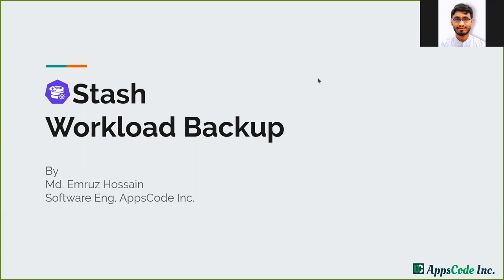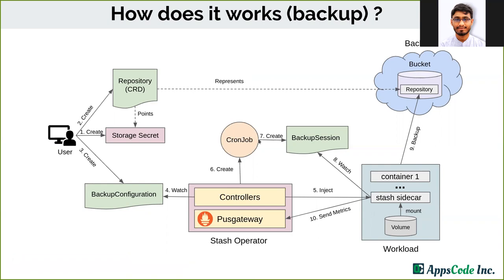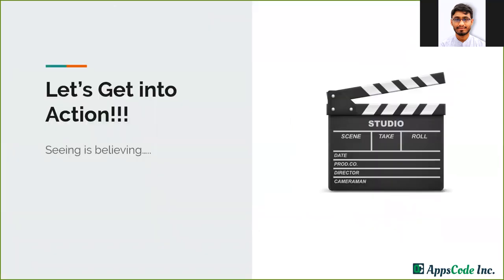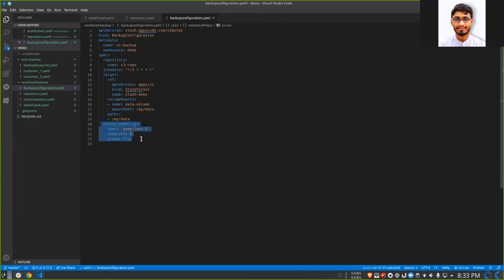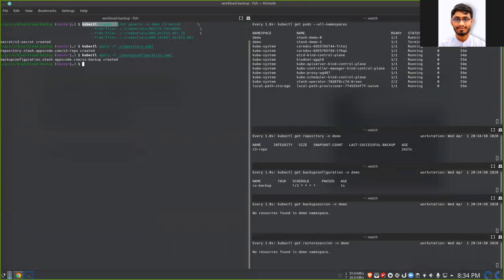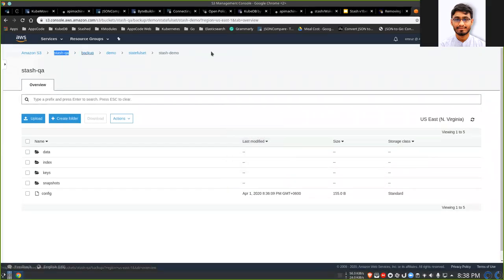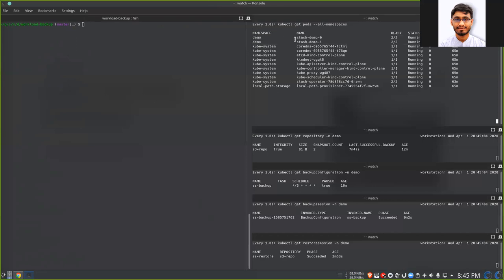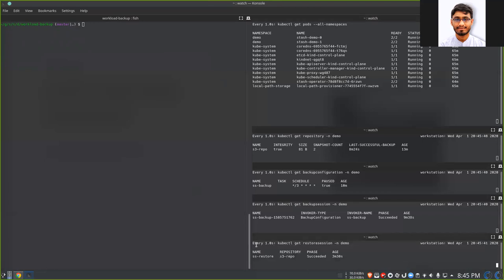Stash Workload Backup Demo